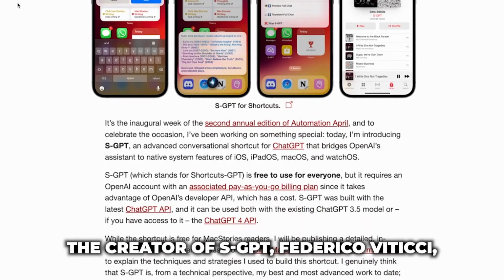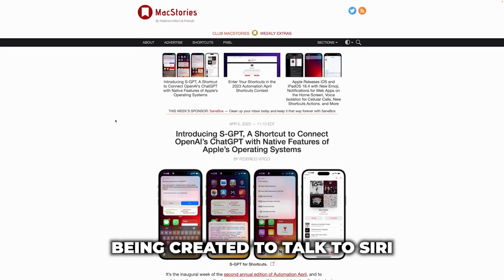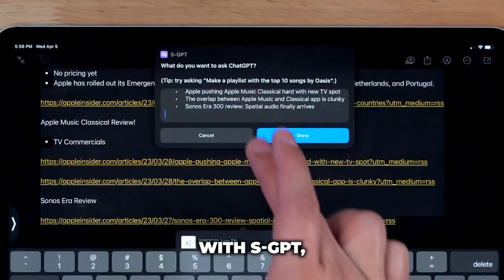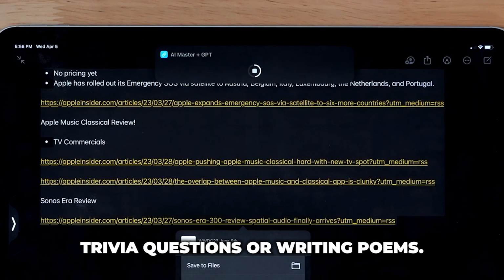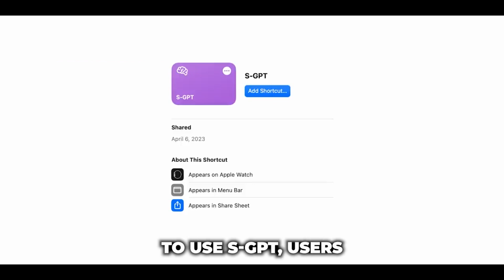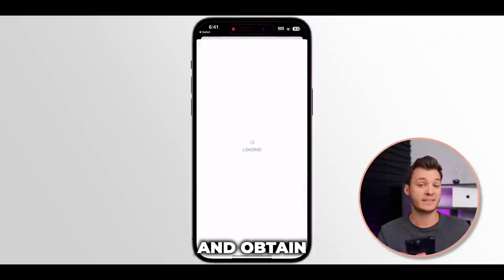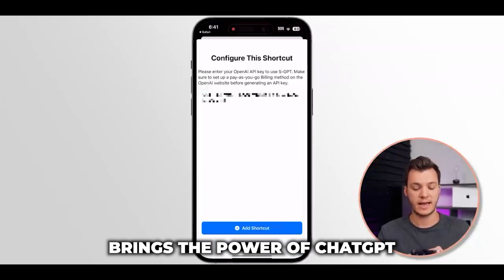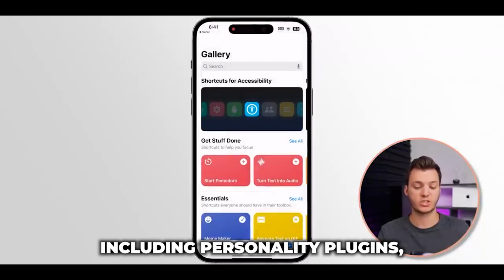ChatGPT iPhone Integration allows A.I. Powered Shortcuts!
In today’s tech news, Federico Viticci, a shortcuts guru, has developed a MacStories Shortcut called S-GPT that integrates ChatGPT with apps and services on iPhone and Macs. S-GPT enables users to integrate ChatGPT with their own data and information, allowing them to process data and make things happen on their devices.
This YouTube channel covers the latest updates and breaking stories from the tech industry, with a focus on smartphones, laptops, software, and gadgets. Our team offers in-depth analysis and reviews to help you stay informed about new products and developments.